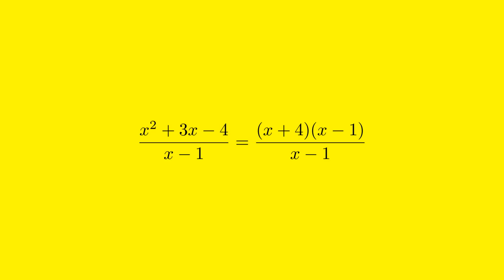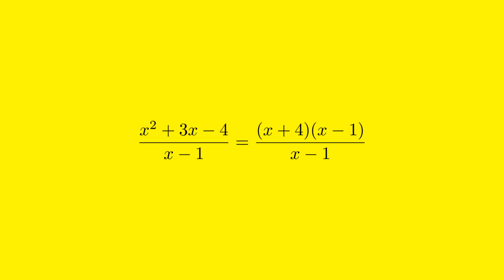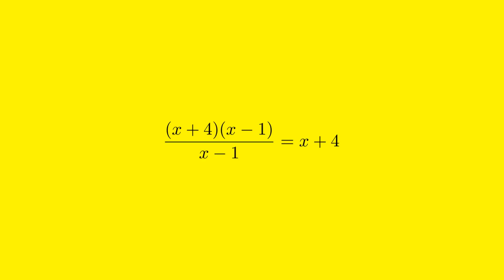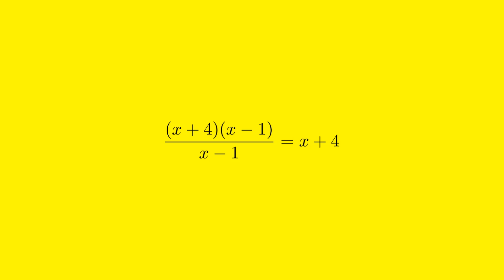How to Reduce a Rational Expression to Lowest Terms: x^2 + 3x - 4 / x - 1 Simplified Tutorial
Learn how to reduce a rational expression to its lowest terms with our step-by-step instructional video. Follow along as we simplify x squared plus 3x minus 4 over x minus 1 to x plus 4. Perfect for anyone looking to understand and master this concept!